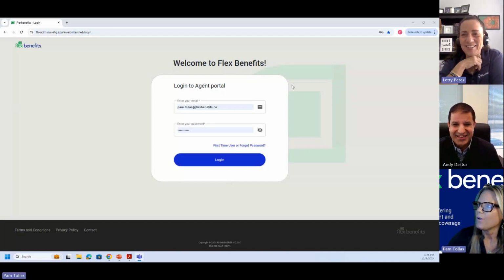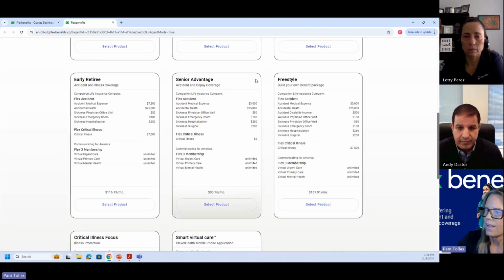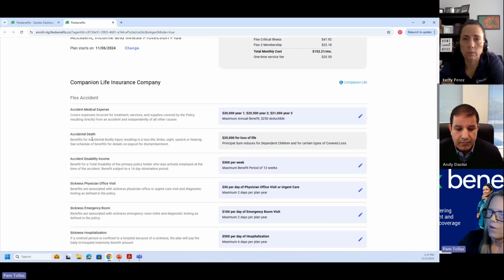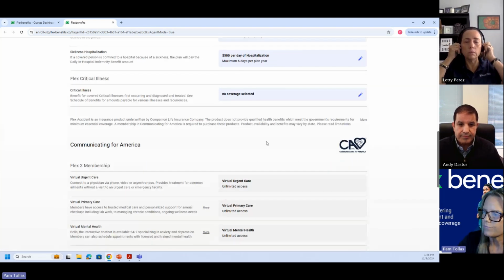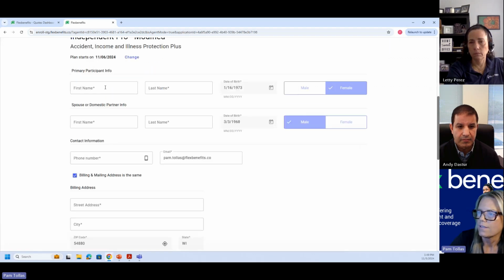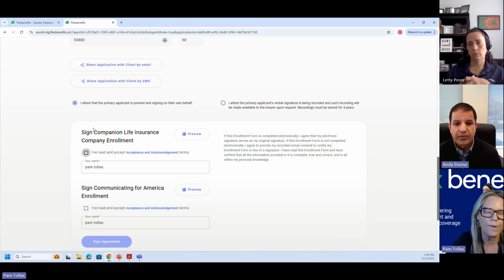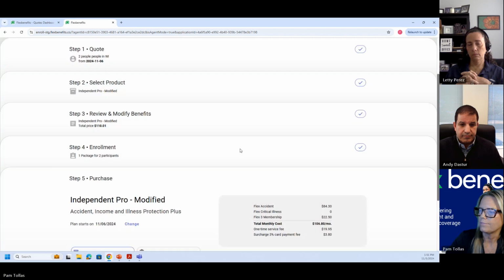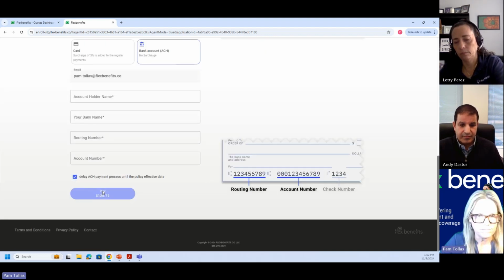Flex Benefit with Pivot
Welcome to NAIS,

This is the second video in our Pivot Flex Benefit series.